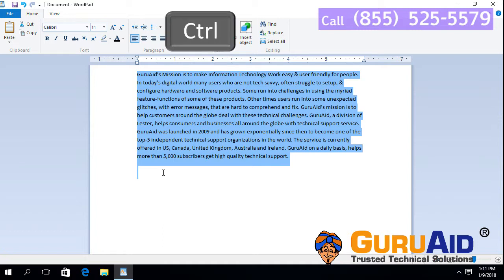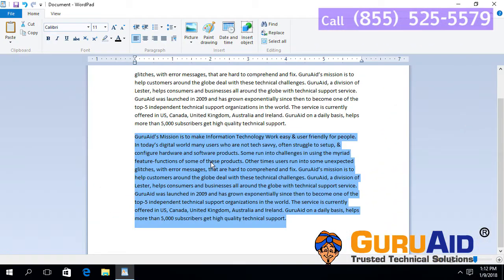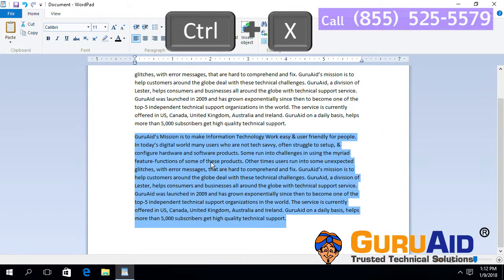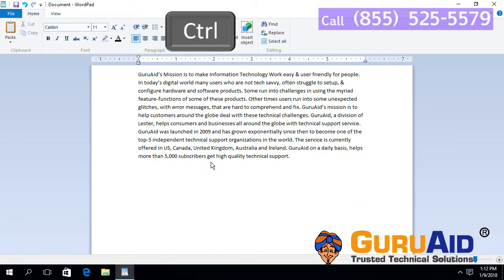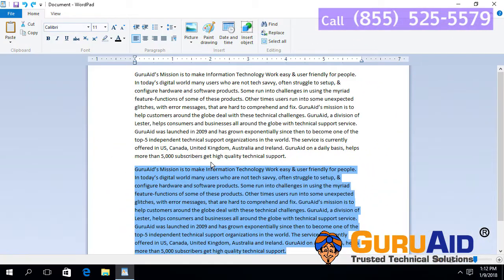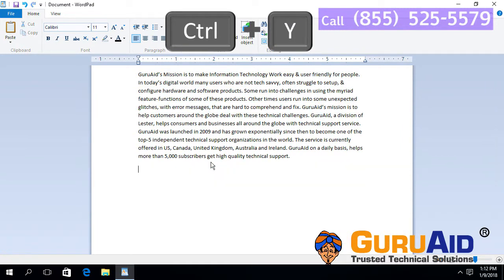15 Important Keyboard Shortcuts of Windows® 10 - Volume 2 - GuruAid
GuruAid channel provides you 15 Important Keyboard Shortcuts of Windows® 10.

By pressing a keyboard key or a combination of 2 or more keys, that provides direct access to a particular function in a computer is called a keyboard shortcut. This video tutorial provides you 15 important keyboard shortcuts of Windows® 10.

GuruAid, a division of Lester, helps consumers and businesses all around the globe with technical support service. GuruAid was launched in 2009 and has grown exponentially since then to become one of the top-5 independent technical support organizations in the world. The service is currently offered in US, Canada, United Kingdom, Australia and Ireland. GuruAid on a daily basis, helps more than 5,000 subscribers get high quality technical support.